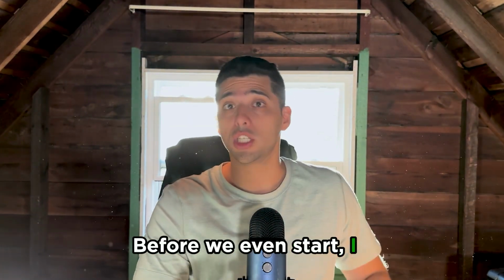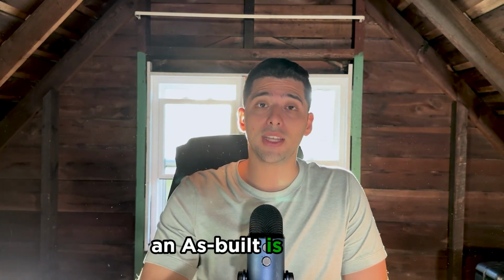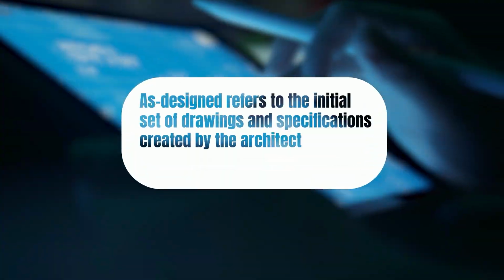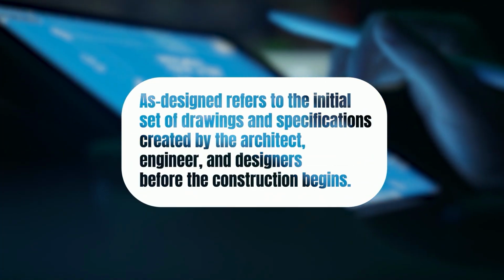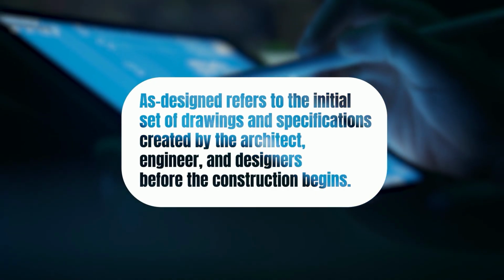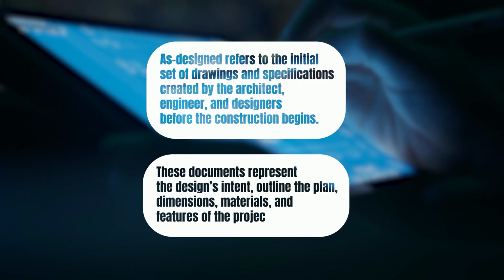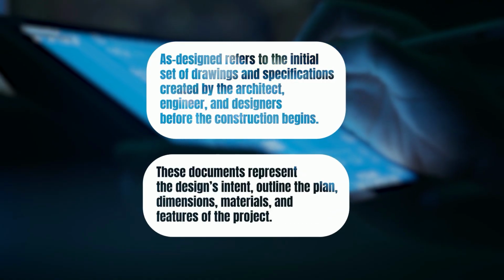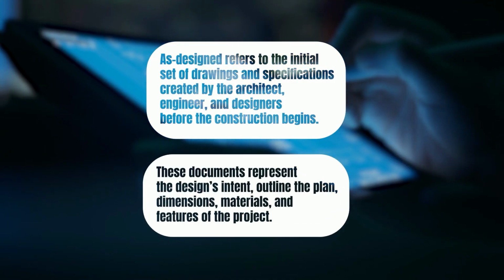How 3D Scanning Cuts Construction Rework by 30% | As-Built vs As-Designed Reality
Construction plans look perfect on paper, but reality tells a different story. In this episode of The 3D Show, I take you on-site to demonstrate how 3D laser scanning bridges the gap between as-designed models and as-built reality – cutting project rework by 30% and keeping stakeholders aligned.

🎯 What You'll Learn:
• Real difference between as-designed vs as-built documentation
• Live scan-to-BIM workflow demonstration
• How to align point clouds with architectural models
• Digital thread creation for 25% better schedule certainty
• Clash detection that prevents costly field mistakes

⚡ Key Results You Can Expect:
✓ 30% reduction in construction rework costs
✓ 25% improvement in project coordination efficiency
✓ Real-time error detection before concrete cures
✓ Seamless facility management handoff with clean as-builts

🛠️ Equipment Demonstrated:
• FARO Focus Premium (terrestrial laser scanner)
• NavVis VLX (mobile SLAM system)
• Revit + Navisworks integration workflow

⏱️ Video Chapters:
0:00 The Plan vs Built Problem
0:47 As-Designed vs As-Built Definitions
1:24 Why Models Drift from Reality
2:01 Reality Capture Workflow Demo
2:52 Point Cloud to BIM Alignment Process
4:25 Building Digital Threads for Projects
5:30 Clash Detection & ROI Mathematics
6:59 Facility Management Benefits
7:44 Key Takeaways & Next Steps

💬 Your turn: What's the biggest "plan ≠ built" surprise you've encountered? Drop it in the comments – let's help everyone avoid the next costly mistake!